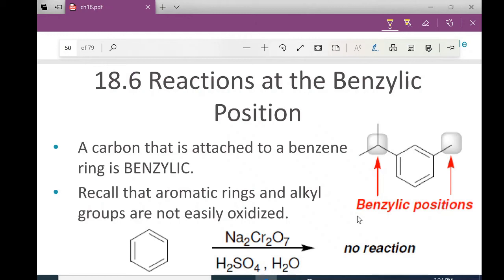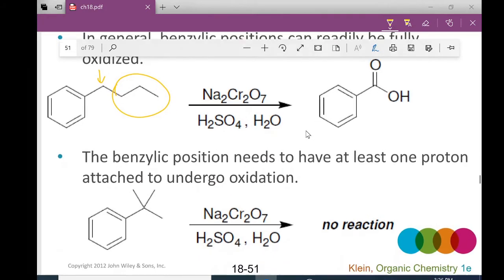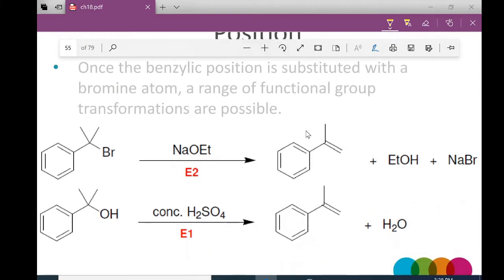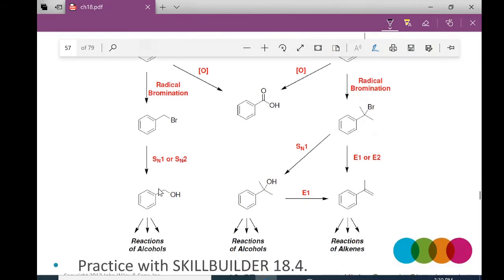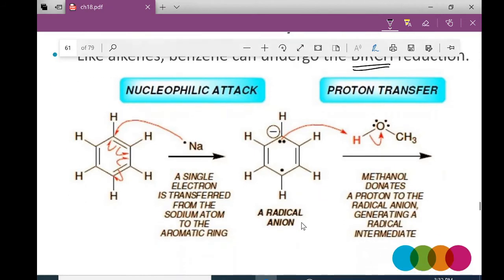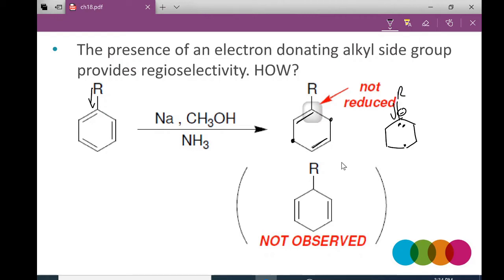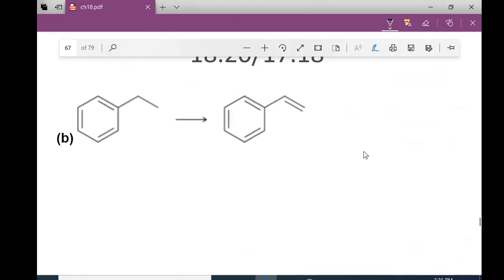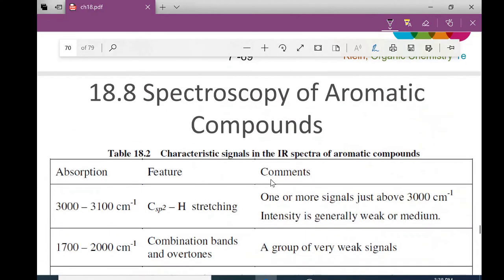aromatic2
This is the last part of the chapter on Aromatic compounds. It includes reactions at the benzylic position and the birch reduction.